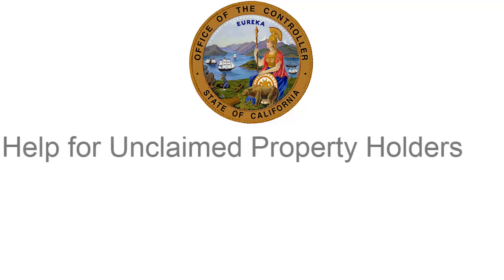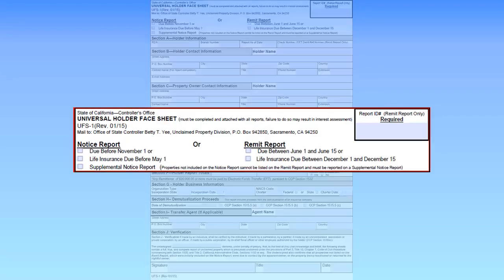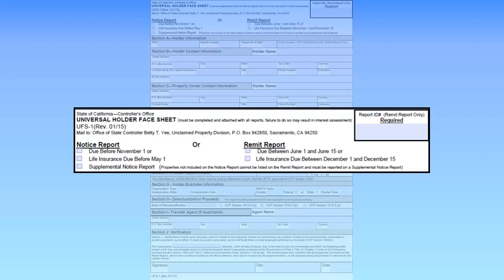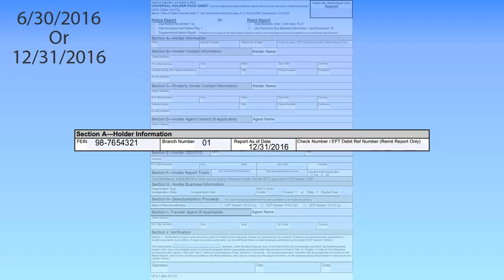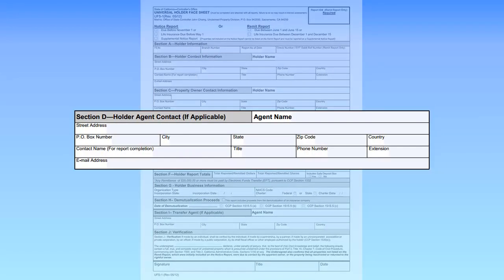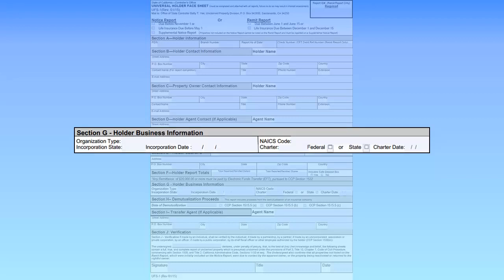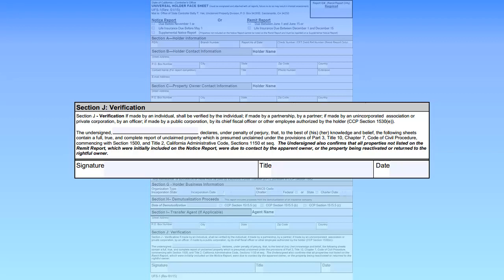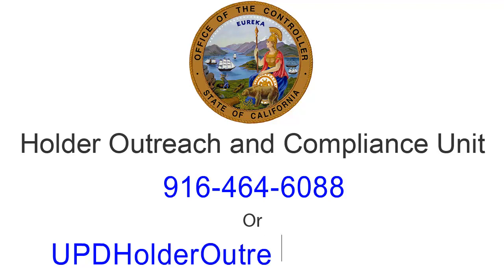UFS 1 Tutorial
Video tutorial for holders of unclaimed property.

Supplemental Report - 2:07
Holder Remit Report - 2:29
Report ID Number (Remit Report Only) – 2:59
Section A: Holder Information - 3:30
Report As of Date - 3:55
Section B: Holder Contact Information - 4:48
Section C: Property Owner Contact Information - 5:18
Section D: Holder Agent Contact - 5:54
Section E: Holder CEO/CFO - 6:20
Section F: Holder Report Totals - 6:51
Section G: Holder Business Information - 7:39
Section H: Demutualization Proceeds - 8:13
Section I: Transfer Agent - 8:35
Section J: Verification - 8:47
How to locate the Holder Handbook - 9:43